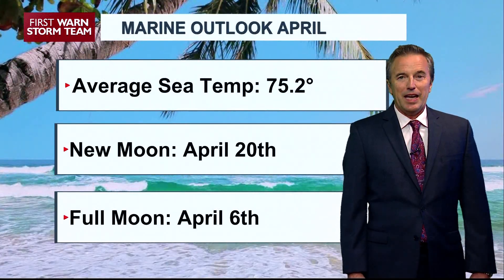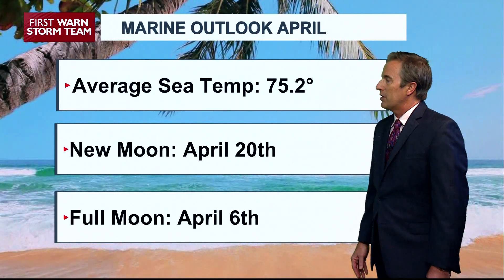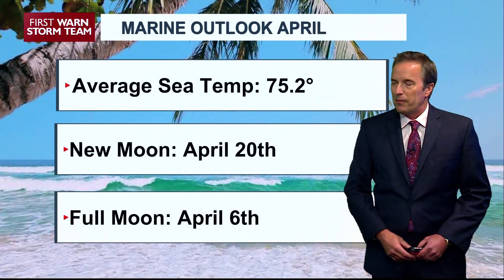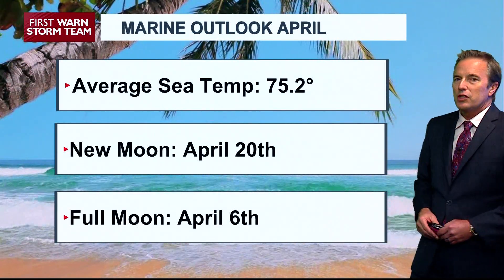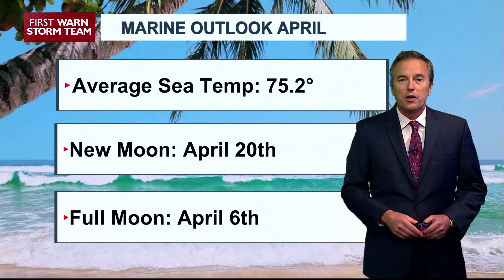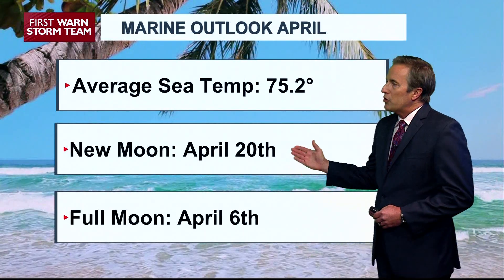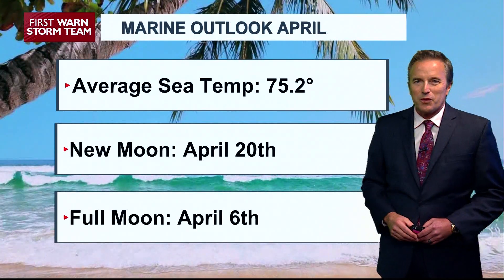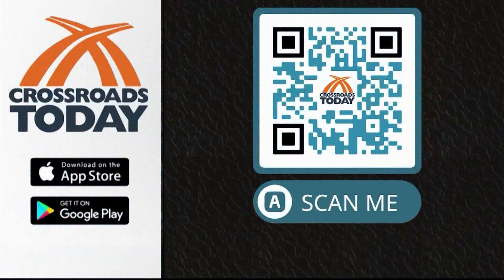Scott's April Marine Outlook